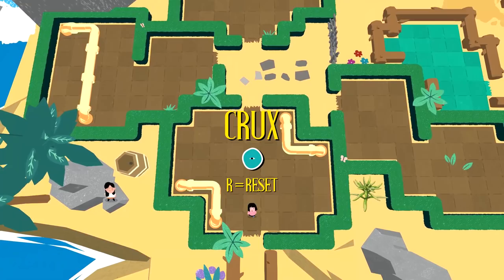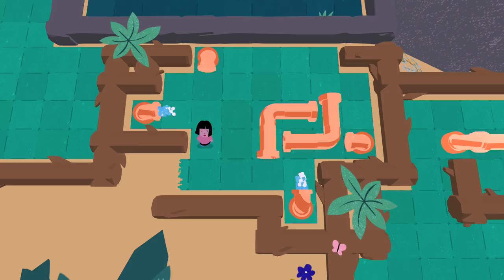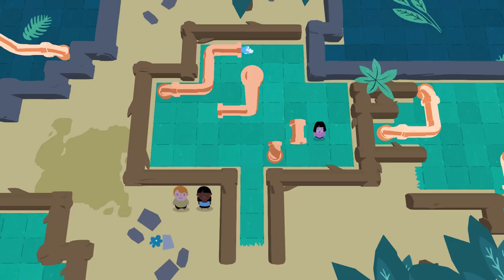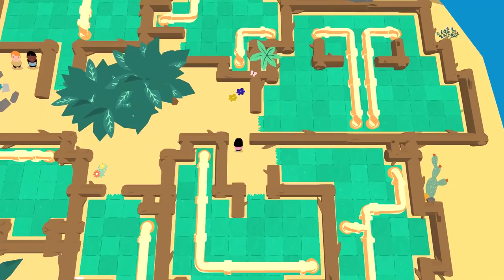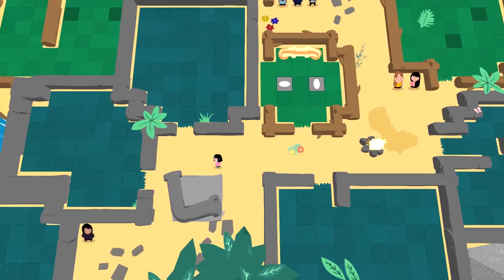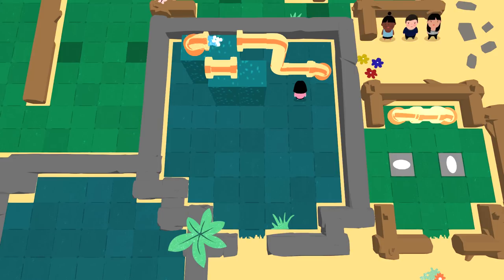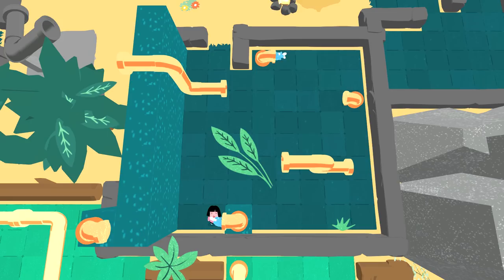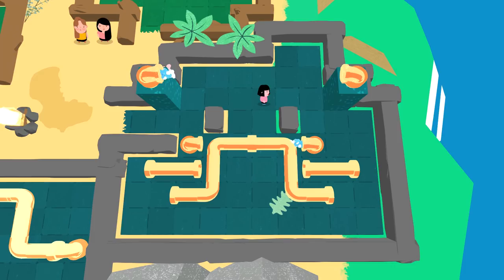Let's Play Pipe Push Paradise Part 3 - Let's Get Vertical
Game Description:

Pipe Push Paradise is a difficult open world puzzle game about plumbing.

You've arrived on a lonely island faced with a hero's calling. Rise to the occasion (push pipes around) and restore this paradise to its former glory.

Features:

Pipes

47 elegant puzzles packed with surprising mechanical twists

Tough, singular challenges

Tile-based gameplay

Lush and relaxing art & music by Teodoro Zamudio

"Infuriating"
- PC Gamer